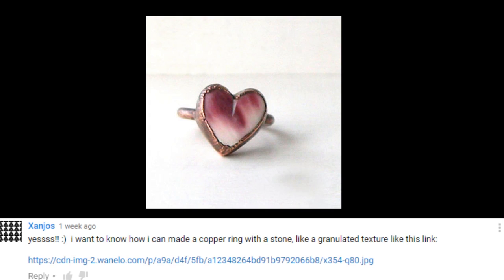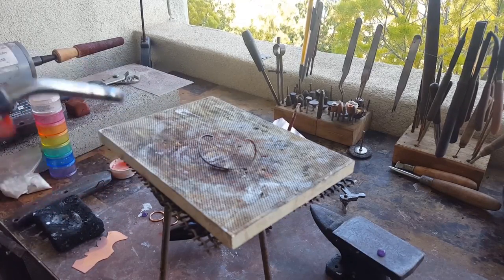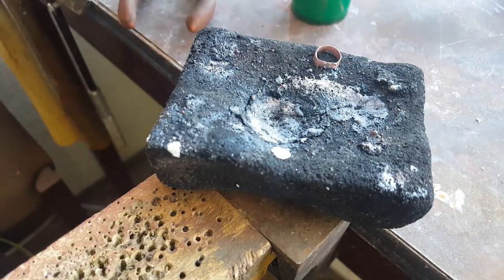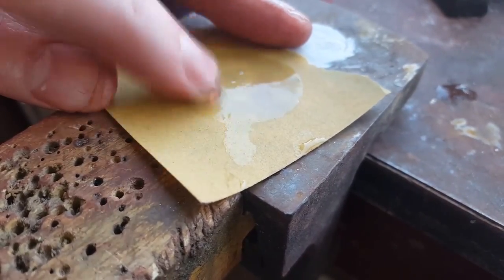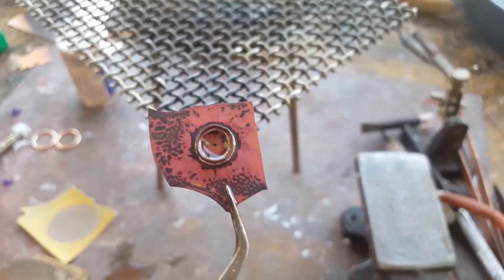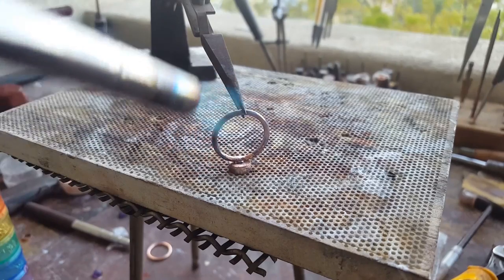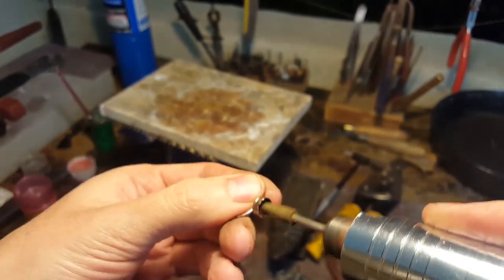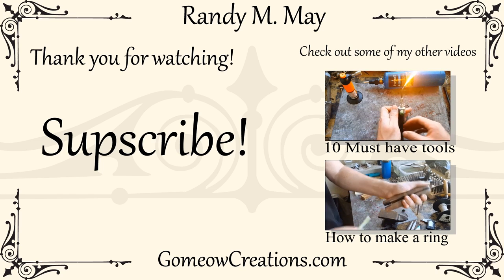How to make and set rustic copper ring from scratch.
In this video I will show you how to make a bezel cup from scratch, make a ring and how I set a stone into it. The video was made thanks to a comment from +Xanjos (On youtube).

4. Just watching my videos helps out too and I'm happy to see that I have been able to help some may people get into jewelry making.